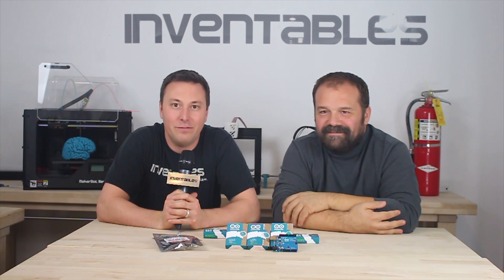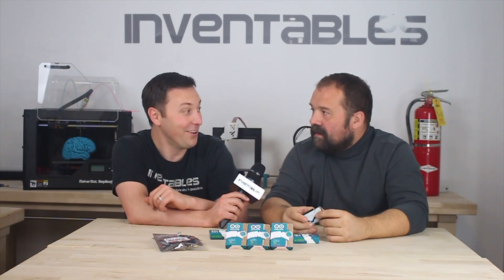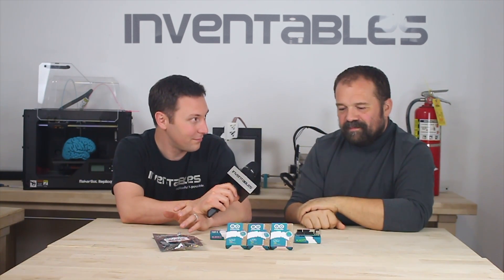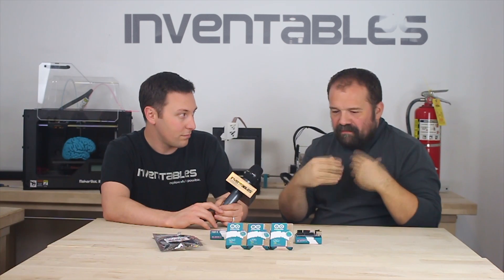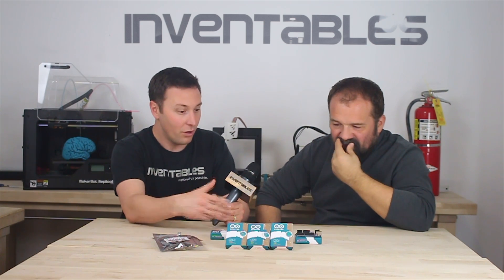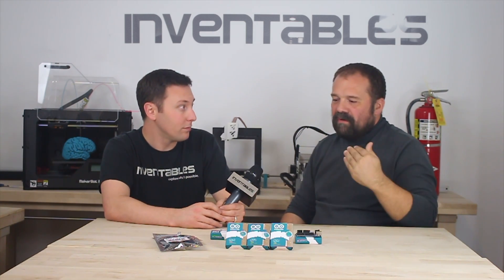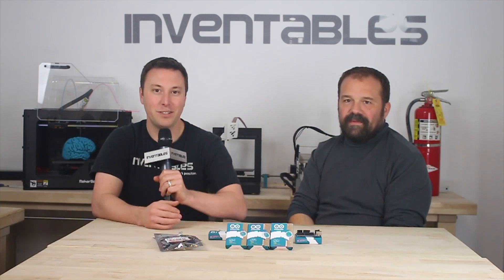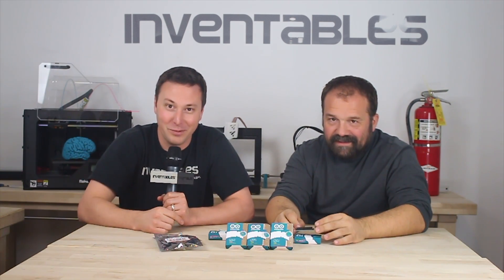Massimo Banzi, founder of Arduino, visits Inventables!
Arduino founder Massimo Banzi came to visit Inventables HQ!

He took a few minutes to discuss his early experiences as a designer and maker, the development of Arduino, open-source philosophy, and what's in store for the future of Arduino.

Massimo also discusses how to get started with electronics and his approach to user interface design.

All of us at Inventables were super excited to meet Massimo and we're looking forward to what he does next.